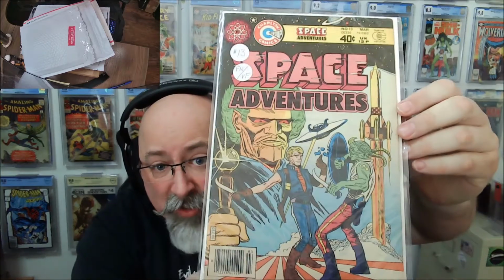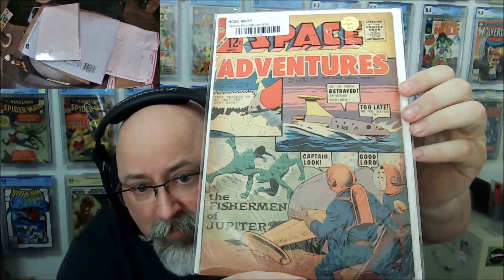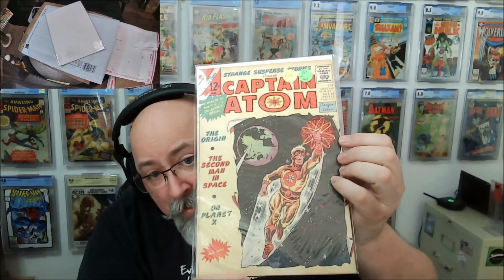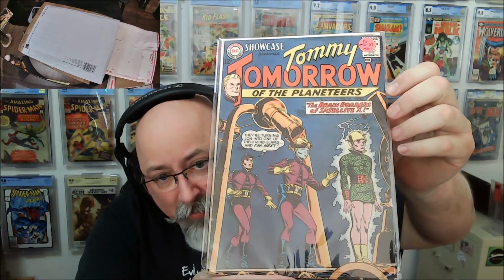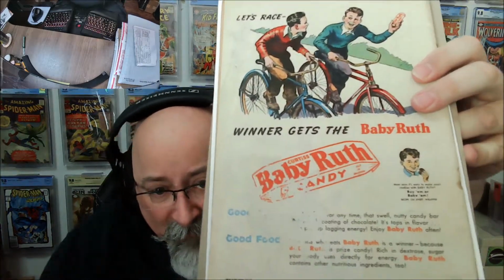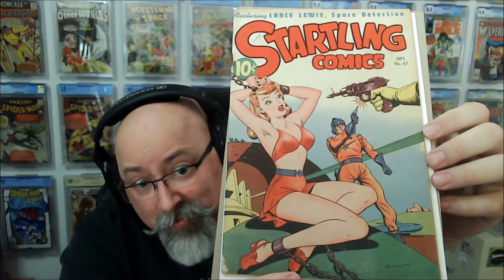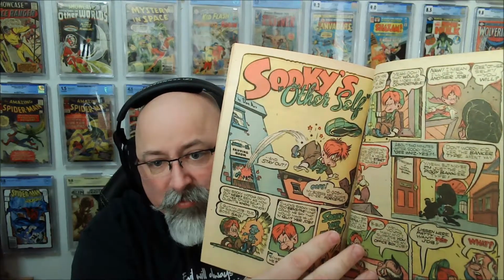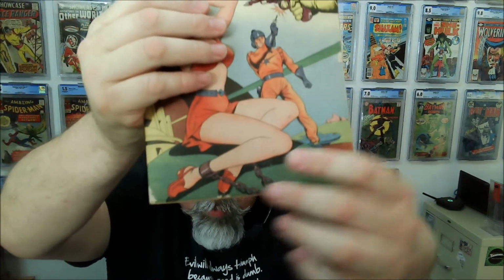Monday Mail Call: My Biggest Raw Book Purchase Ever!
* To visit my E-bay Store
* To watch past episodes of Side Kicks Talk Comics
* To watch past episodes of SlabHub

My ongoing YouTube Series
SlabHub - Chris The Comic Vet and I go deep into our collections an go through a box of slabs, providing insight into the book, the artists, and how they came to be in my collection.

Side Kicks Talk Comics - We discuss a different comic relate topic at 5:00pm pacific / 8:00pm eastern on the first and third Tuesday each month:
I do not receive payment, compensation, discounts, or any other preferential treatment for the making of this or any video from anyone or company.  The statements and opinions expressed are my own, unless specifically attributed to a source.  While I or my guests own the comic books shown, the characters, art, and stories within those books belong to their copyright holders, no permission was sought to display their images as I do not monetize or profit off these videos in anyway.